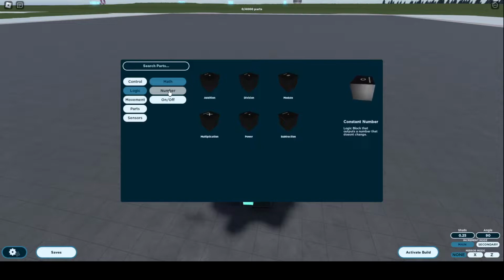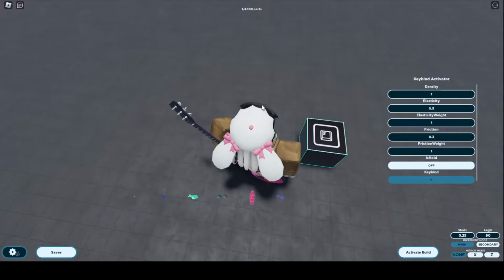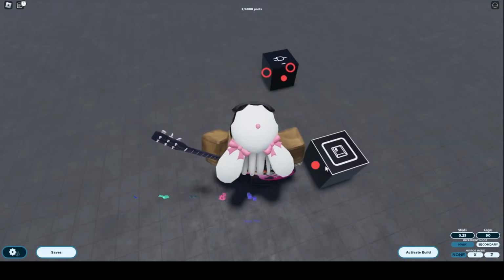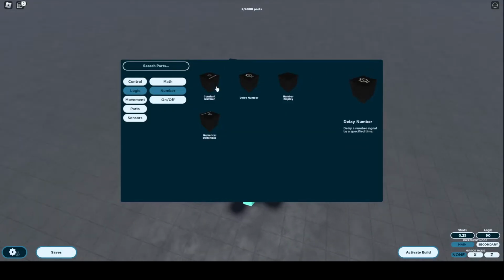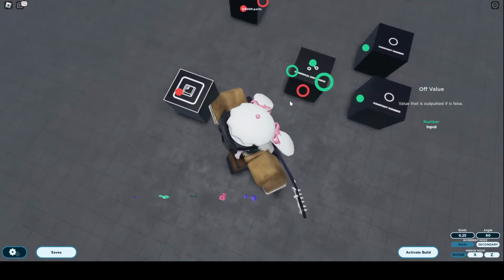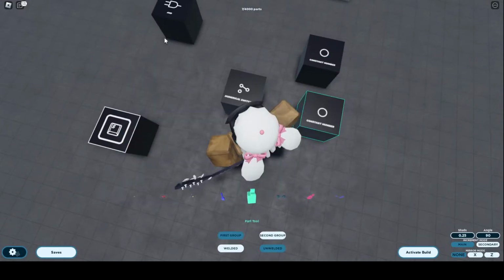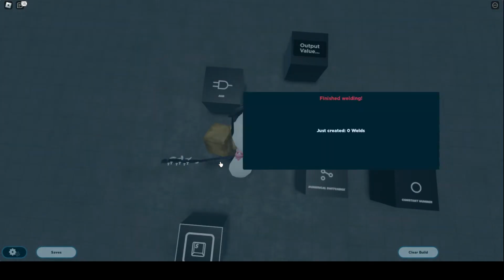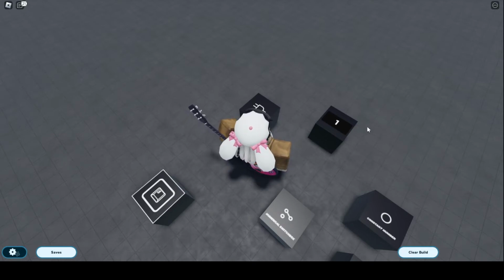Elite Engineering Roblox boolean tutorial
Since not all of you understand how booleans work, here 'ya go!